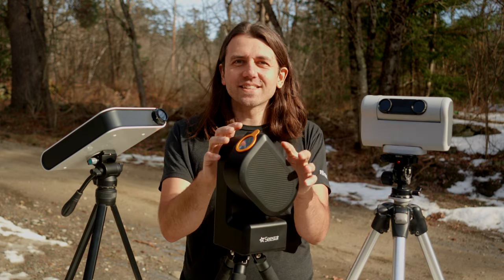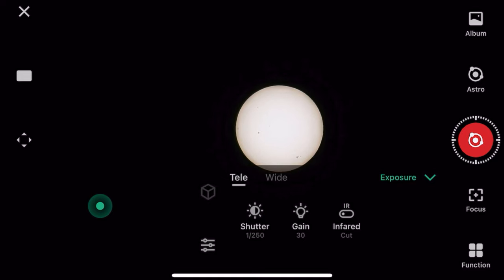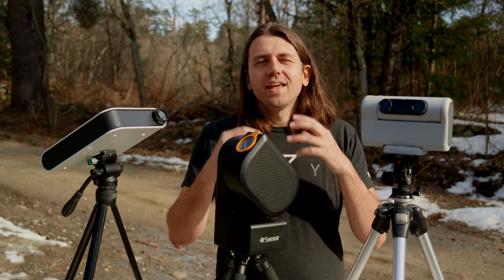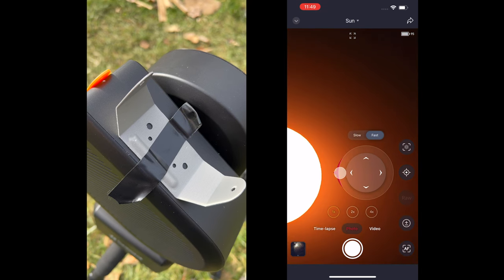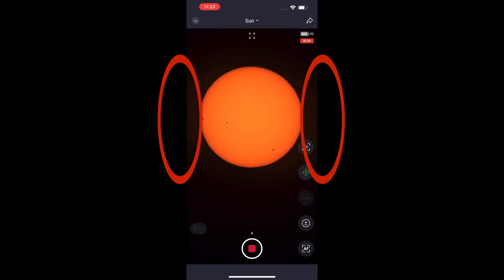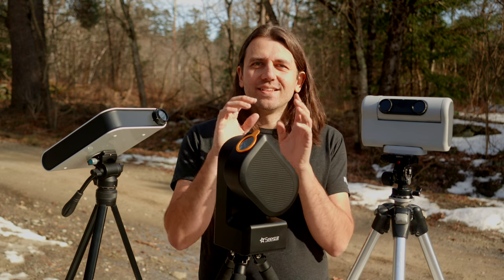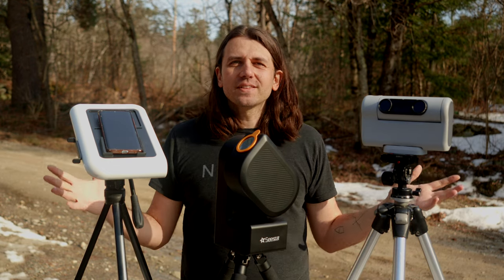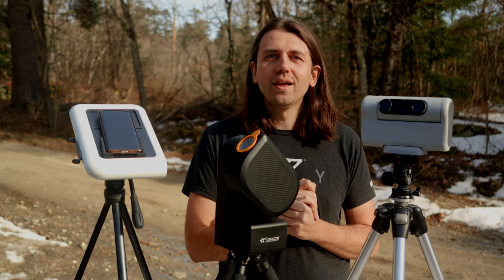Smart Telescopes for the Eclipse? Two Astrophotographers Weigh In…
Planning to use the Dwarf II, ZWO Seestar, or Vaonis Hestia for the total solar eclipse? You NEED to watch this! @SarahMathsAstro and I give all our best tips for successfully using these smart telescopes to capture this rare celestial event.

Baader Astrosolar Safety Film for making your own custom filters (3 stores in case any sell out):

Contents
0:00 Intro (Nico)
1:07 DWARF II (Nico)
3:58 Seestar (Nico)
7:06 Hestia (Nico)
11:40 Special Guest
12:49 Seestar (Sarah)
13:57 DWARF II (Sarah)
15:33 Hestia (Sarah)